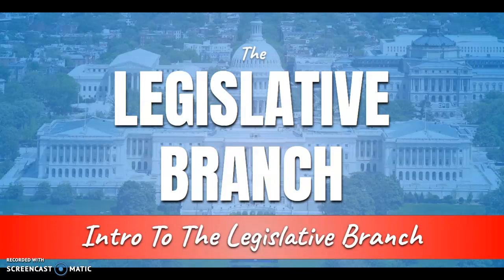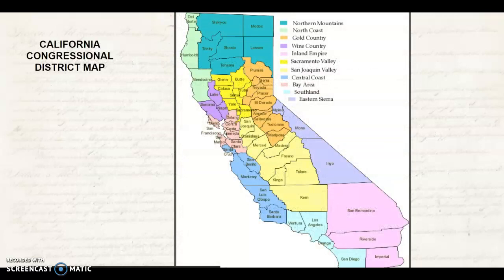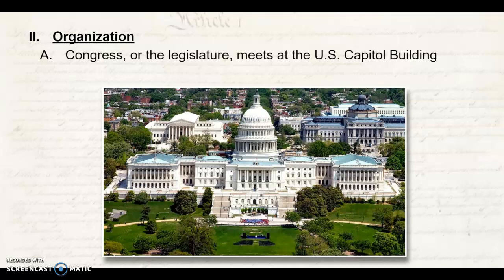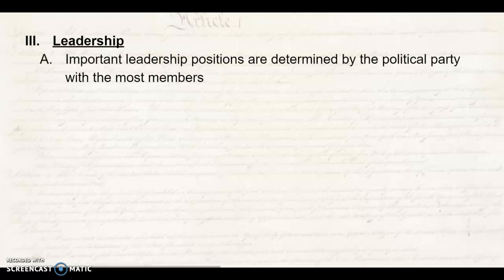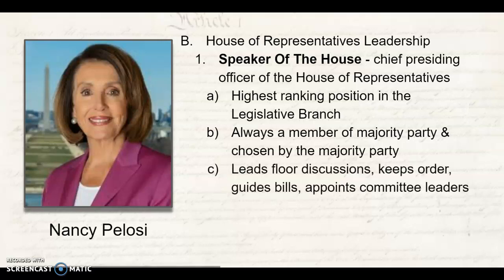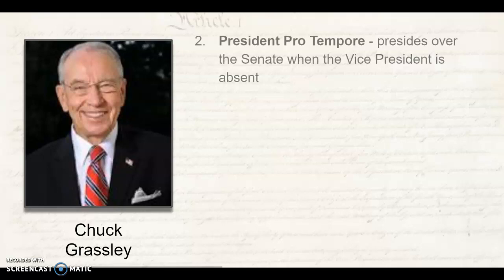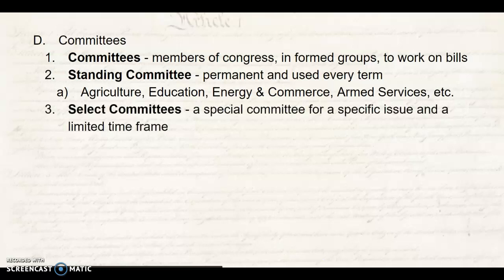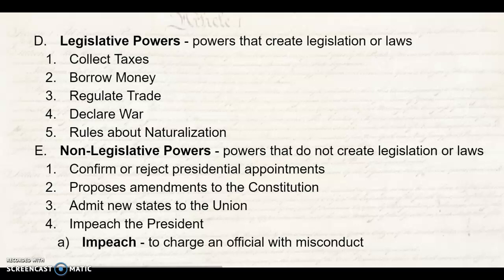Legislative Branch Part 1